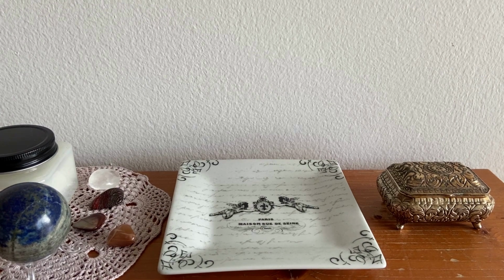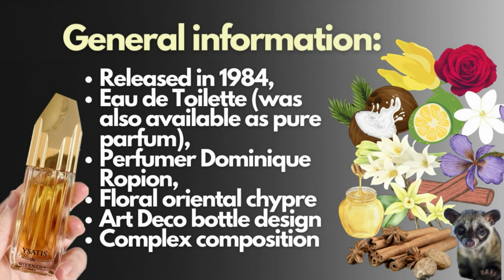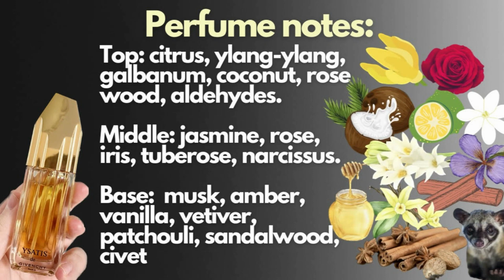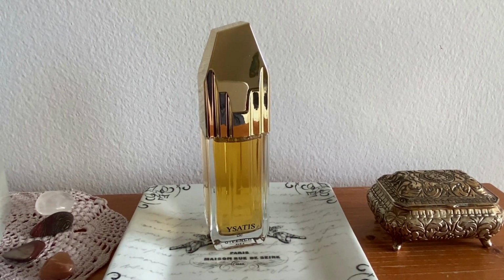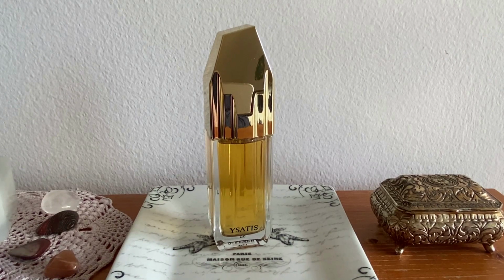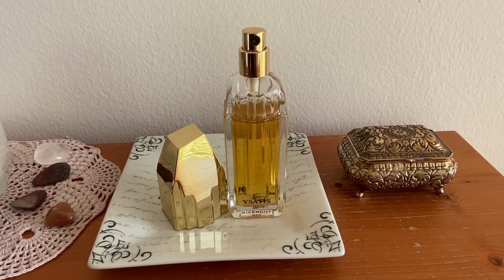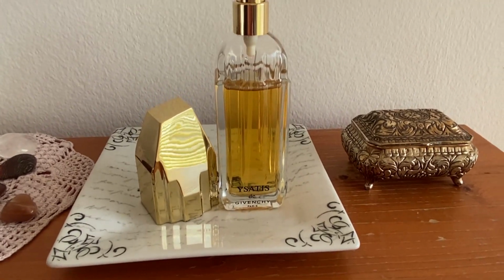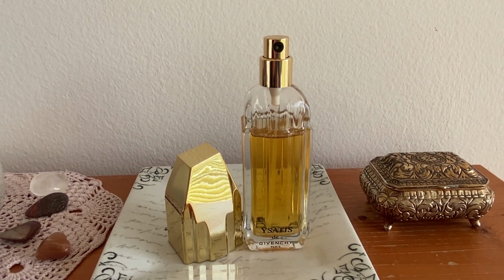YSATIS de GIVENCHY, Vintage EDT | A True '80s Powerhouse Perfume | Smell like a million dollars.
Hello everyone, this is my review of Givenchy Ysatis, a stunning classic perfume from the 1980s. I hope you enjoy this video.

Perfumes mentioned:
Givenchy Ysatis EDT 1984, vintage formula
Perfumer: Dominique Ropion

About me: My name is Luke and I do perfume reviews. Everything is purchased with my own money. Have a lovely day, Luke😊